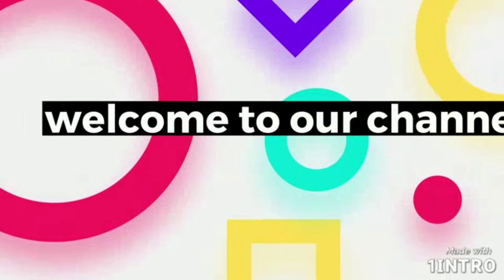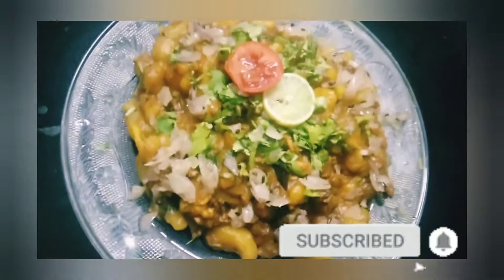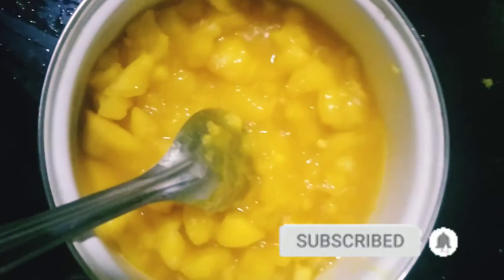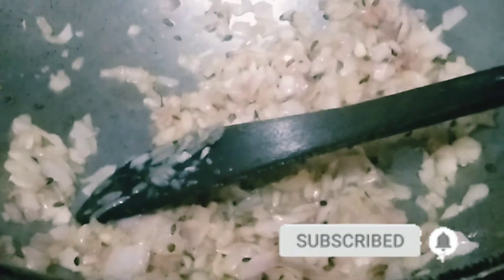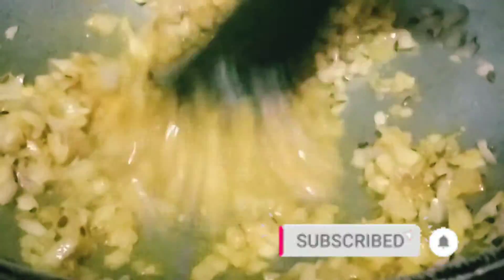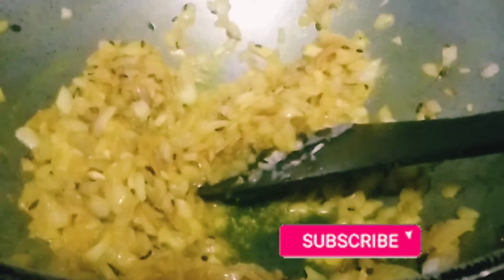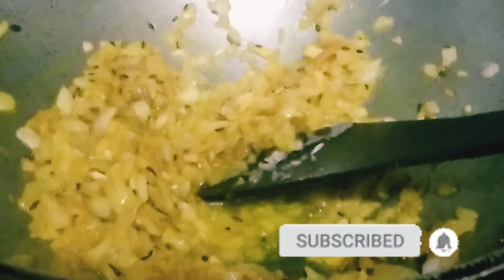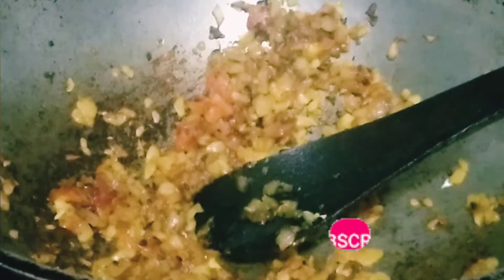kolli chicken .kaapa tapioca and chicken masala fry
hi all welcome to takdus creations
hope all are doing well
  this is a simple of making kolli chicken with very less ingredients and with.super taste

Takdus Creations.